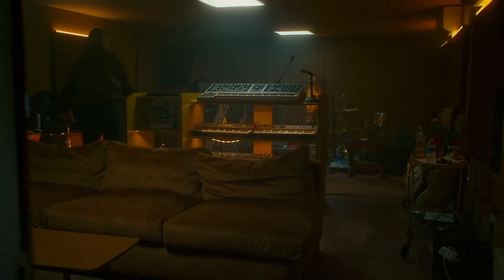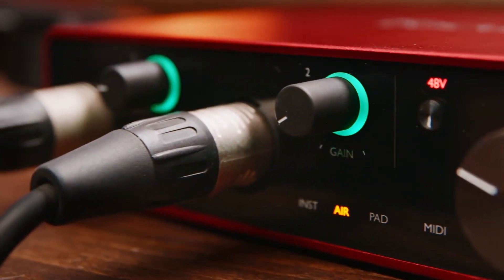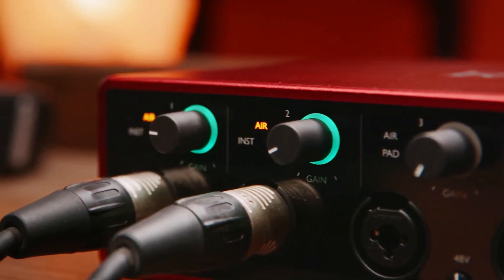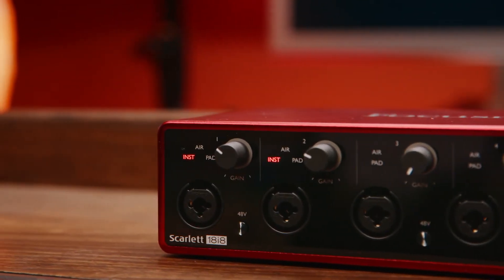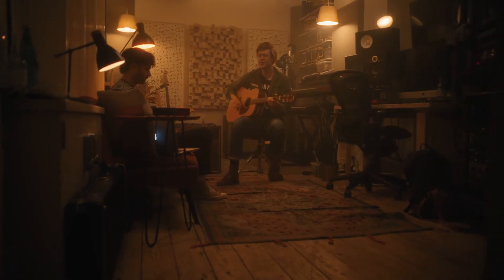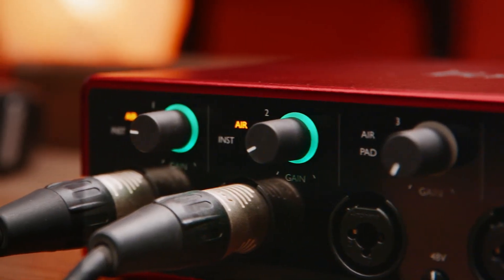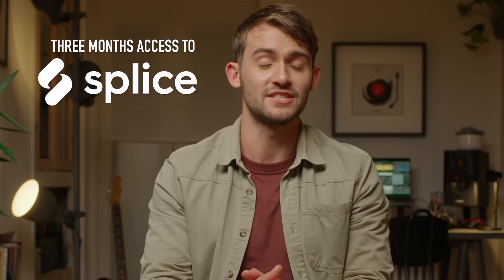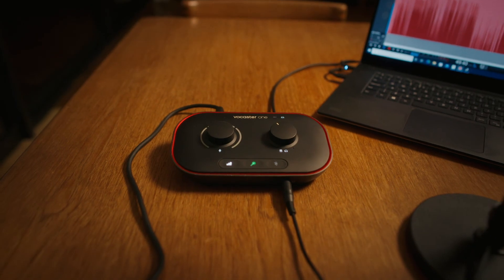Focusrite Scarlett 3rd Gen 8i6, 18i8 & 18i20: Overview, Features and Specs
In this video we walk you through the features and specs for Scarlett 3rd Gen 8i6, 18i8 and 18i20, to help you gain a better understanding of how to get the most out of your interface.

With its exceptional design and rock-solid build quality, Scarlett is already loved by guitarists, singer-songwriters, electronic musicians and engineers as a truly versatile and reliable recording solution – but Scarlett 3rd Gen takes every element of it a step further.

For Scarlett 3rd Gen, we’ve added our best-ever Scarlett mic preamps, additional fixed line inputs, refined monitoring features and enhanced performance, ensuring professional-quality recording results every time.

00:00 - Intro
00:29 - About Focusrite
01:20 - The Scarlett Range
01:42 - Scarlett 8i6, 18i8 & 18i20 Overview
01:57 - Microphone Preamps
02:46 - Air Mode
03:07 - Inst Mode
03:20 - Loopback
03:40 - Gain Halos
04:16 - Direct Monitor Mode
04:33 - Outputs
04:52 - Scarlett 8i6
05:27 - Scarlett 18i8
06:47 - Scarlett 18i20
08:39 - Focusrite Control
09:12 - Included Software
11:56 - Warranty & Support
12:13 - Outro